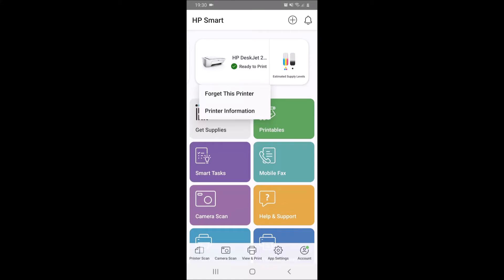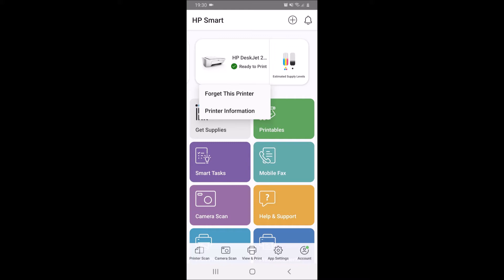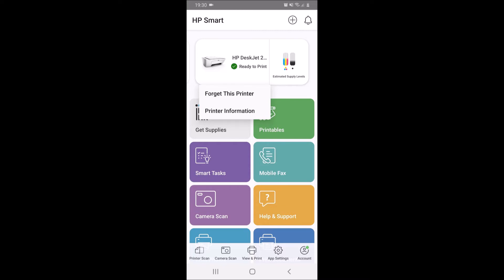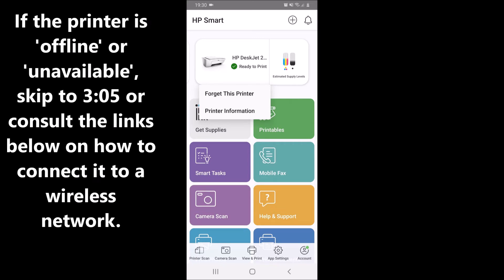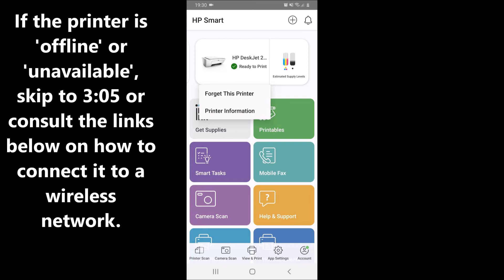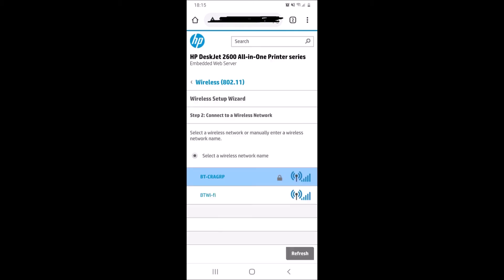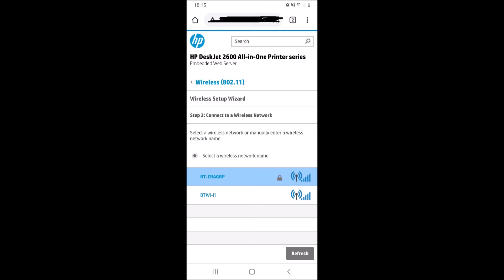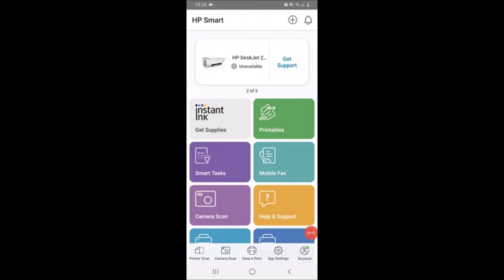How To Connect A HP Deskjet 2630 To A New Wifi Network